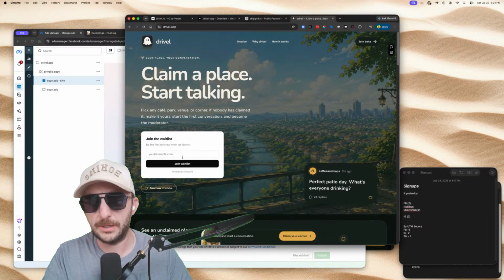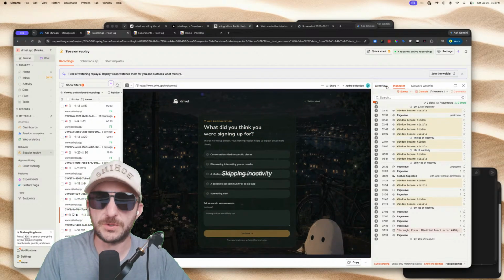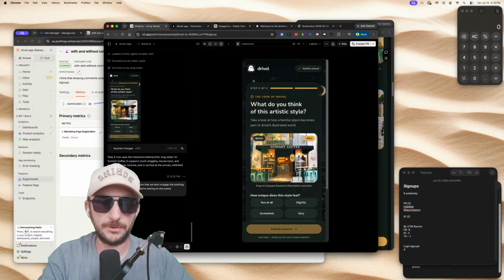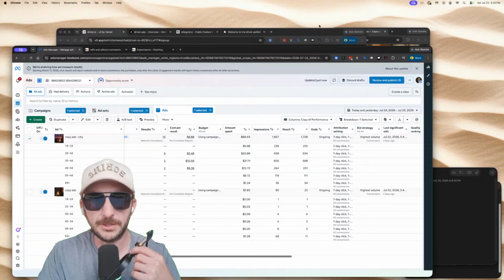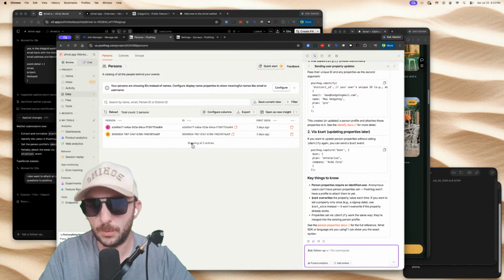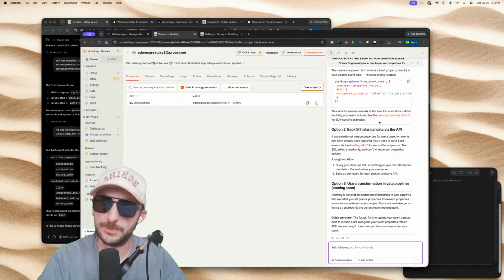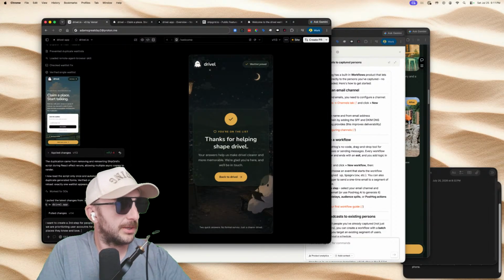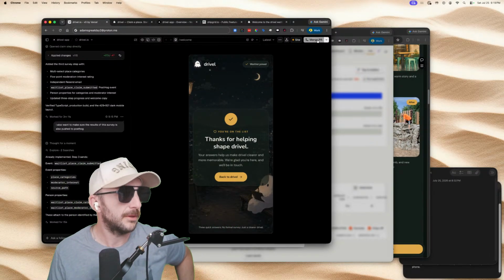Day 22 | Vibe coding and vibe marketing live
Im not at 1M/AR yet